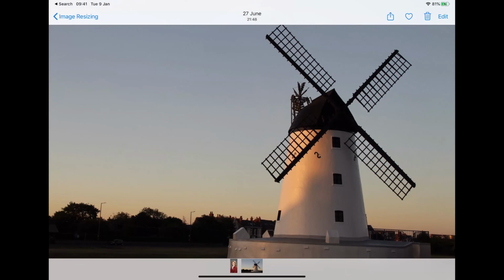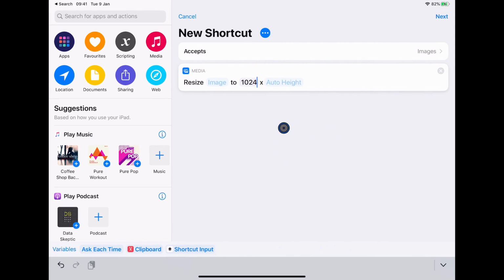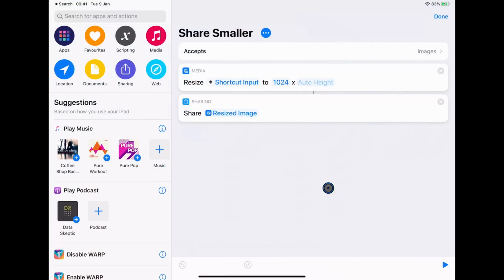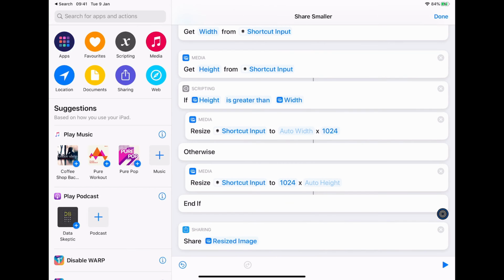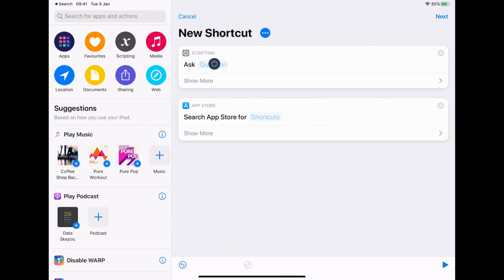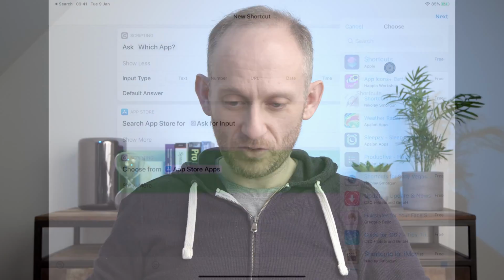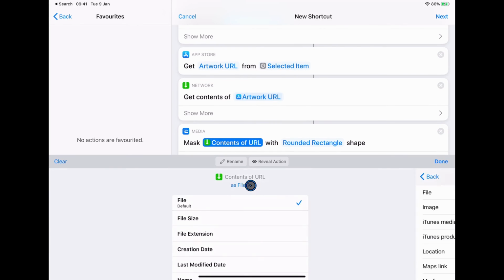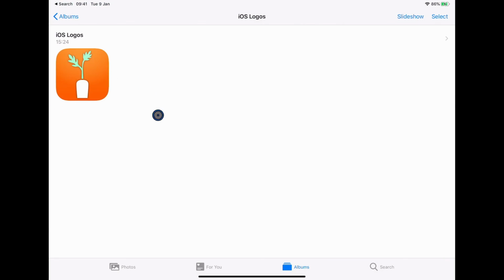Shortcut Sunday: Automating Image Processing with iOS Shortcuts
Learn how to automate repetitive image processing on your iPhone or iPad using iOS Shortcuts.

SanDisk Ultra 64GB USB-C
WD 4TB My Passport Wireless Pro

Apple TV 4K
Philips Hue Starter Kit